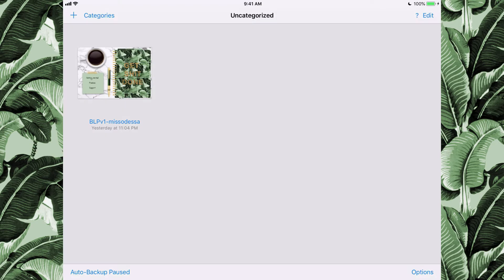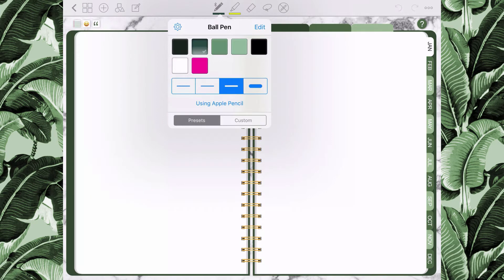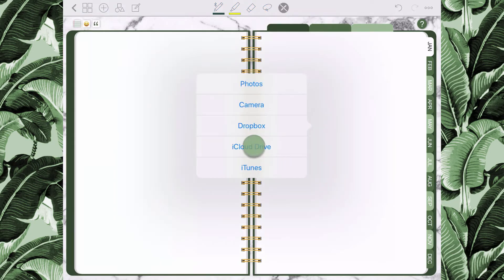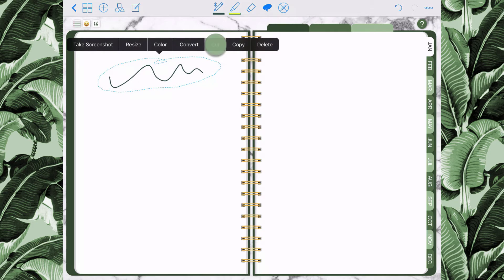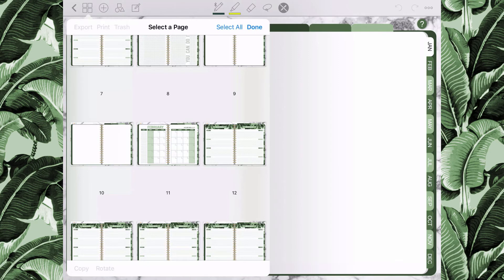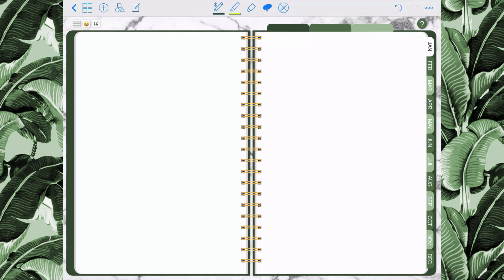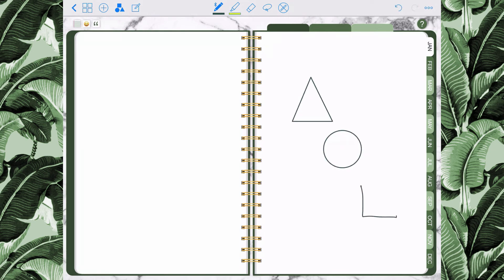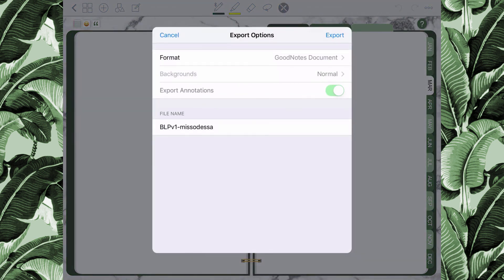Digital Planner - How to Guide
This video will show you how to use your planner with the GoodNotes app.

Planners are designed to work with Apple devices and The GoodNotes App which is $7.99 in the appstore. You can alternatively download the PDF version of the planner and use it with another app that allows you to read annotated PDF files such as Noteshelf app, xodo app, MetaMoji, OneNote (GoodNotes is the best recommended App)

Pages Overview - 00:14
*Writing Tools- 01:43
Change Pen Type - 01:48
Change Pen Color - 01:56
Change Pen Thickness - 02:17
Highlighter - 02:29
Eraser- 02:36
Selection Tool (text) -02:42
Move & Resize Text - 02:52
Convert Handwriting to Text - 03:04
Delete text - 03:16
*Text Tool - 03:20
Text Tool Color - 03:30
Text Tool Style - 03:36
Text Tool Size -  03:40
Text Tool background - 04:10
*Adding Images - 04:26
Add Image long Press - 04:30
Add Image Import - 04:40
Add Image SplitScreen - 04:57
Rotate Resize Image - 05:16
Selection Tool (image) - 05:29
Copy & Paste Image - 05:31
Selection Tool Overlapping Text/Images - 06:08
*Duplicate Pages -07:29
*Bookmark Pages - 08:25
*Delete Pages - 08:54
Use Page Layouts - 09:09
Use Stickers - 09:56
Selected on Writen Images - 10:29
*Add Pages - 11:48
Import Pages- 12:18
Shape Tool - 10:00
*Search - 14:08
*Automatic Backup - 14:50
Sync Across Devices - 15:12
*Export - 15:25